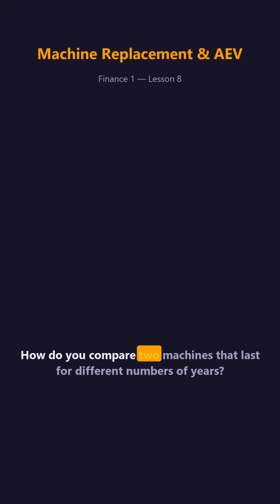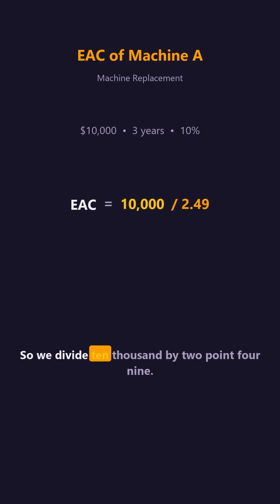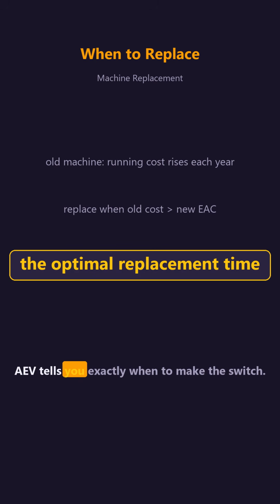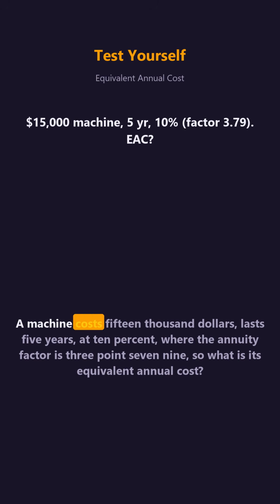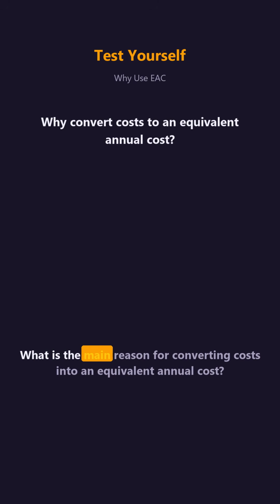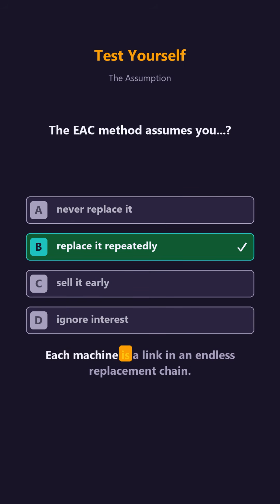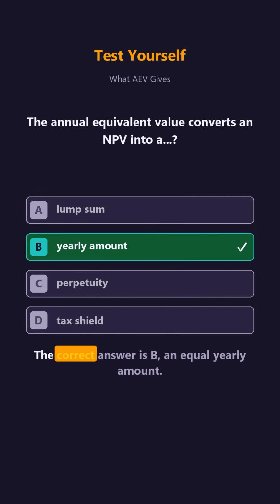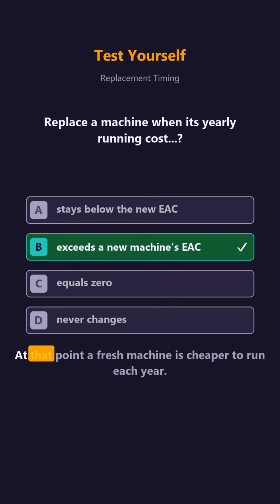Machine Replacement & Annual Equivalent Value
Two machines, two lifespans, one decision — and why comparing their NPVs directly is a mistake.

In this lesson:
• Why unequal lives make NPV comparison invalid
• Annual equivalent value (AEV) and the chain-repetition logic behind it
• The optimal replacement moment for an existing asset
• Maintenance cost against replacement cost over time
• Worked examples on real replacement decisions

Part of the Finance 1 series.

📘 Investments: Markets, Portfolios, and Options — A Complete University Course